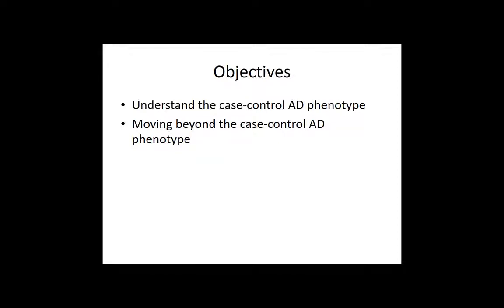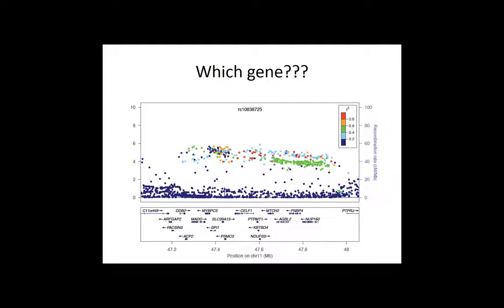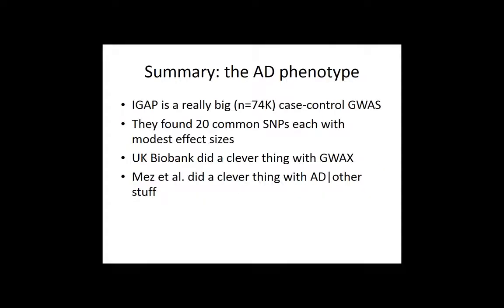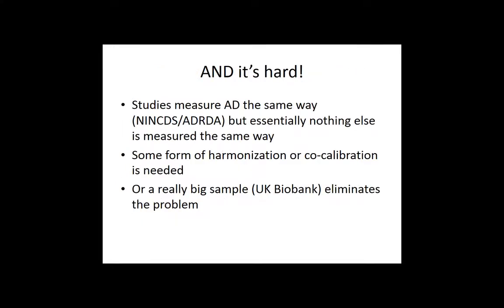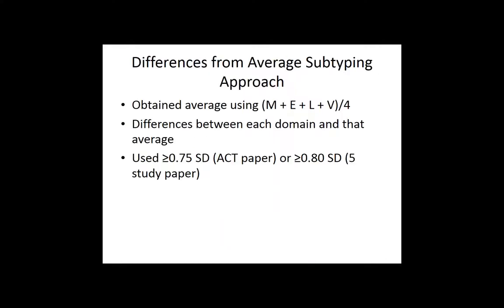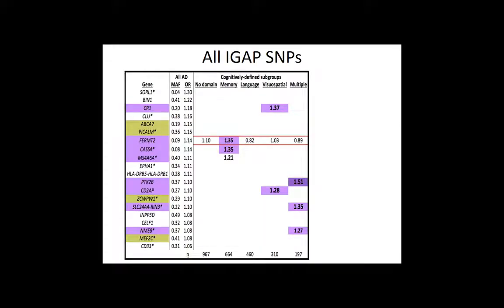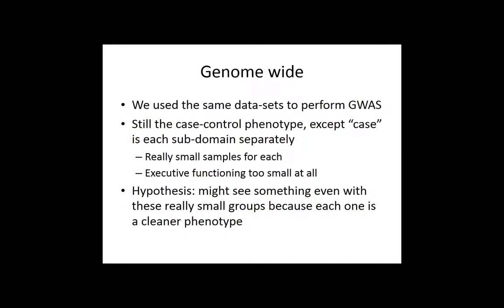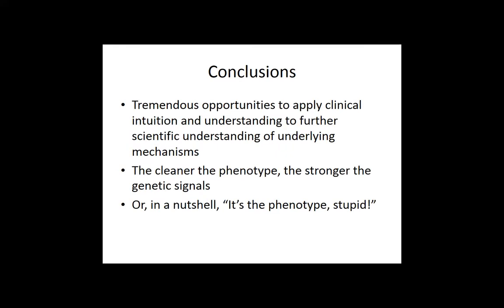Paul Crane on Phenotypes 2017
Paul K Crane MD MPH talk on Phenotypes, presented at the Genetics of cognitive Aging conference, ΨMCA 2017 September 5-10